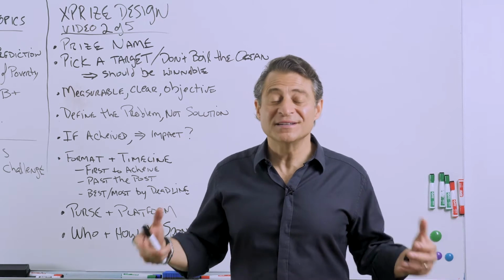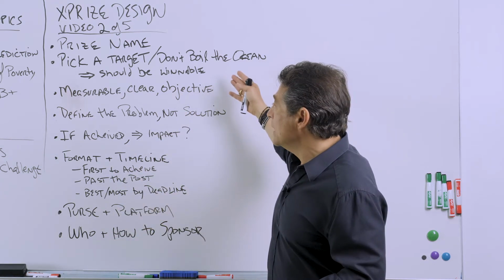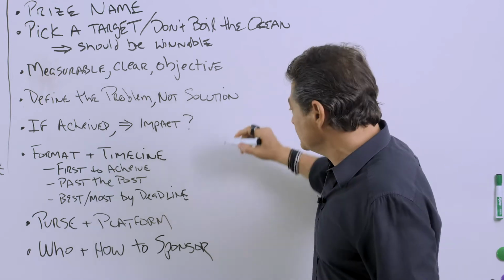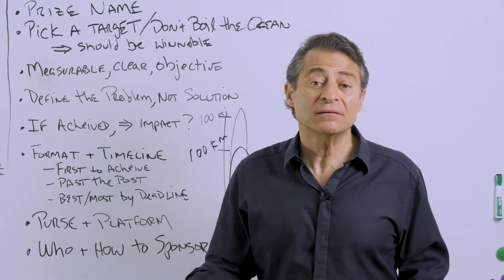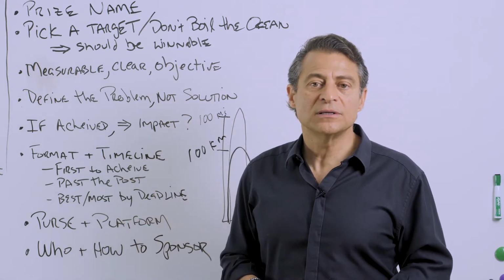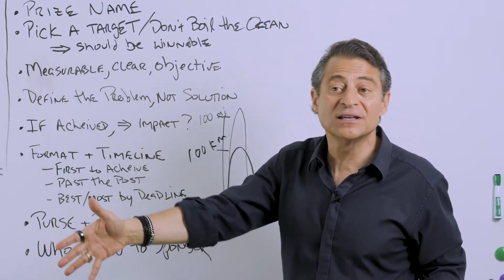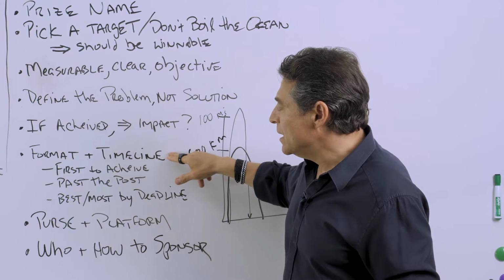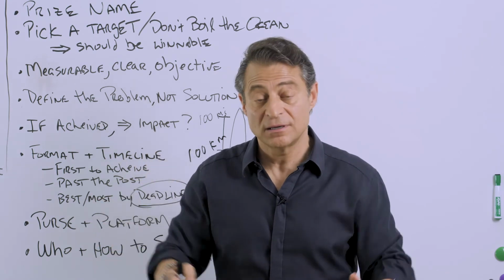Visioneering Design Training 2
ABOUT XPRIZE

XPRIZE is an educational (501c3) nonprofit organization whose mission is to bring about radical breakthroughs for the benefit of humanity, thereby inspiring the formation of new industries and the revitalization of markets that are currently stuck due to existing failures or a commonly held belief that a solution is not possible. XPRIZE addresses the world's Grand Challenges by creating and managing large-scale, high-profile, incentivized prize competitions that stimulate investment in research and development worth far more than the prize itself. It motivates and inspires brilliant innovators from all disciplines to leverage their intellectual and financial capital.